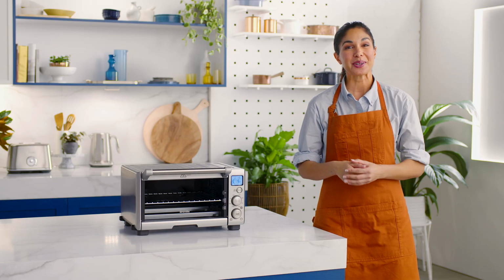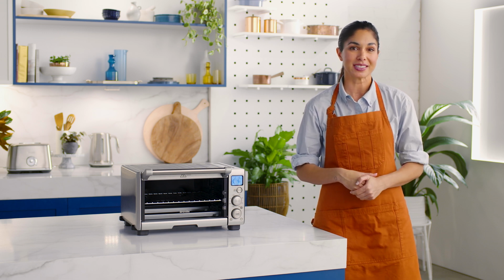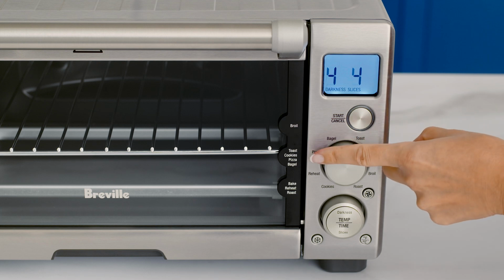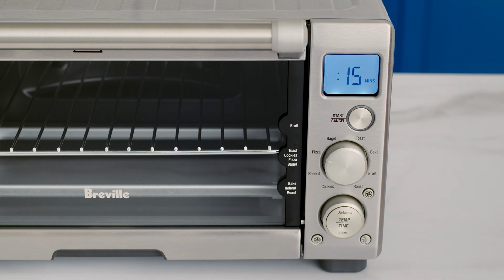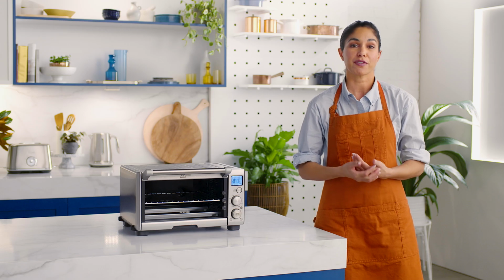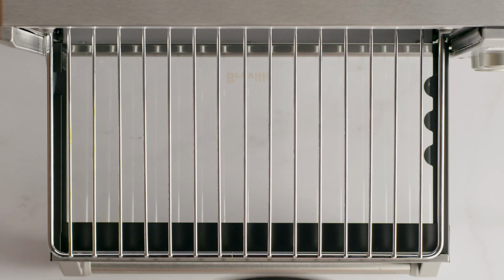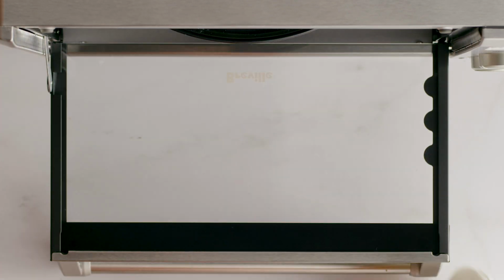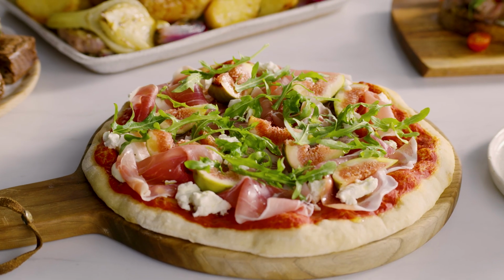the Smart Oven® Compact Convection | How to cook perfect pizza every time | Breville USA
Ditch the takeaway menu and make homemade, crispy pizzas with the Smart Oven® Compact Convection.

Cooking a pizza with the Smart Oven® Compact Convection is a breeze. Simply select the Pizza function, and the oven will do the rest. The convection feature circulates hot air evenly around the pizza, ensuring a crispy crust and melty cheese every time.

Instructions:
1. Place the rack in the middle position and set the function dial to Pizza.
2. Pressing the Temp/Time dial once will bring up a default cooking time, which you can adjust to suit your cook.
3. If cooking a frozen pizza, press the Frozen button to adjust cooking time and temperature.
4. If using convection cooking, press the Convection button to adjust cooking time and temperature.
5. Press the Start/Cancel button before placing the food in the oven.
6. Once you have preheated your oven you are ready to cook your pizza.